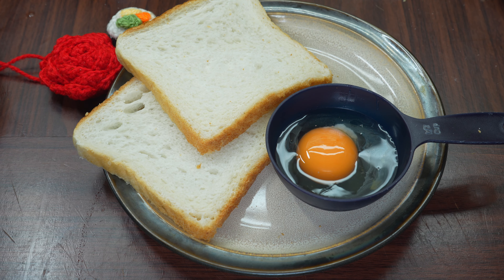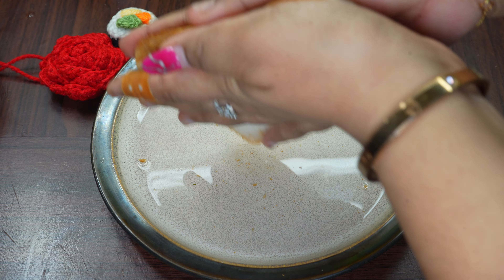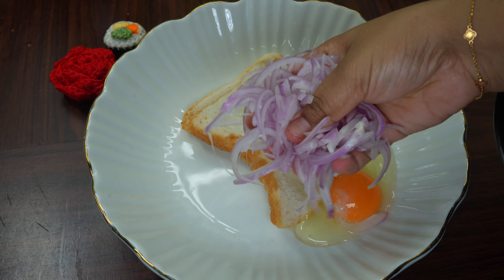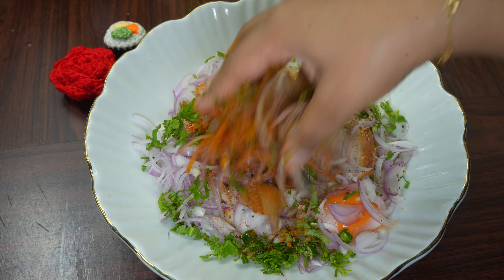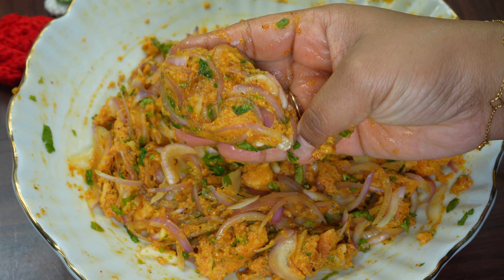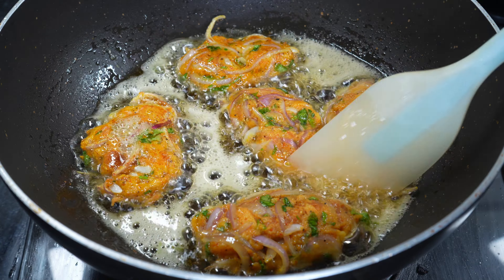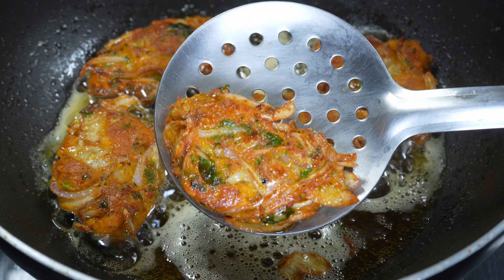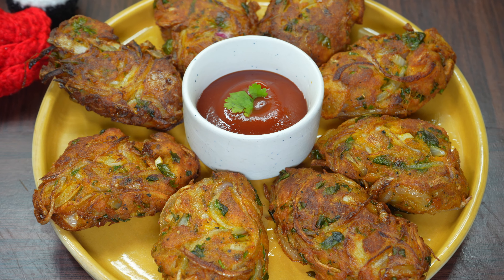अंडे से बनाए सिर्फ़ 5 मिनट में टेस्टी और हेल्थी नाश्ता,ब्रेड का मज़ेदार नाश्ता बच्चों के टिफ़िन…….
Hello my Priyajano
welcome to my cozy little corner of YouTube! I'm Madhurima, and I'm so excited to share my love for cooking and vlogging with you, so please

Video ko Like jarur krna, bhulna mat bilkul bhi 😘

My Name? Madhurima Das
Favourite Food? Any Food~

Vlog coming on every Sunday

Try my other tasty recipes

Series of cooking with maa in kitchen

                                          and
                       I LOVE YOU SOOO MUCH

                                      Ok Byiii 🤍